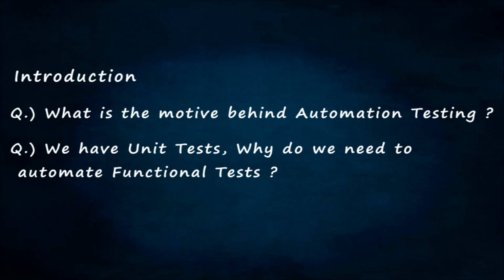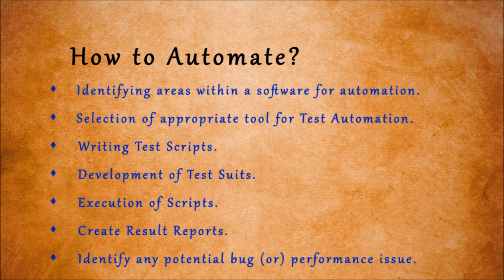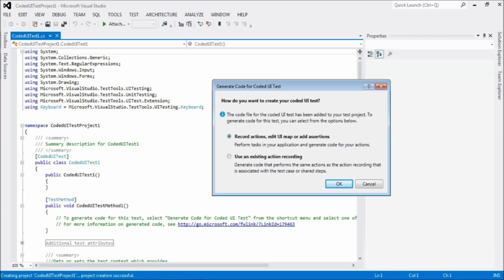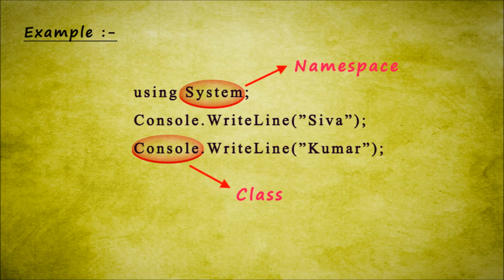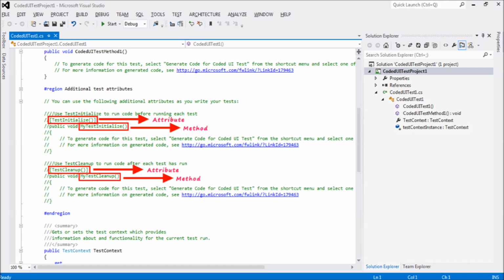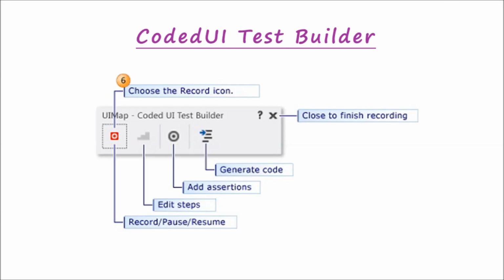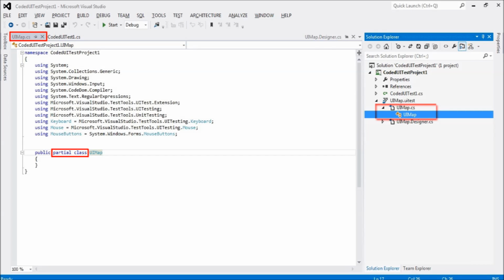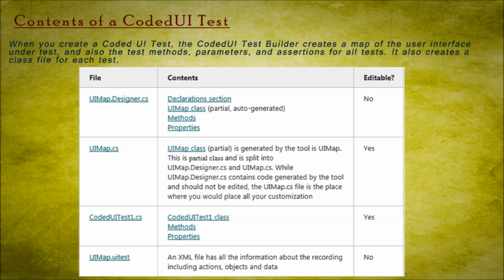Visual Studio Coded UI Test Automation For Beginners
This Tutorial shows the Introduction to Visual Studio Coded UI Test Automation.